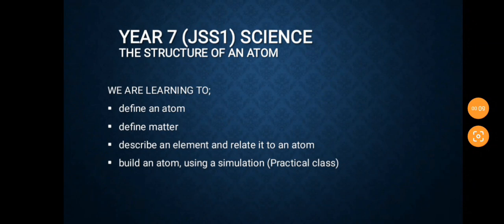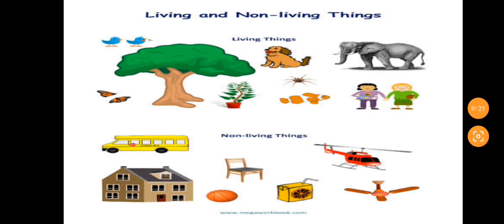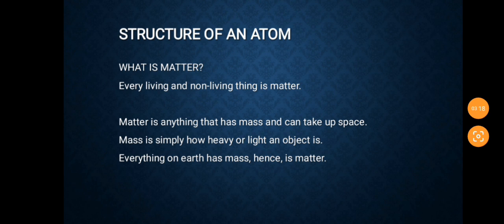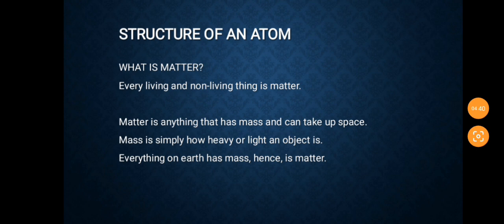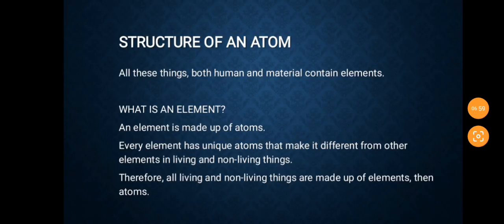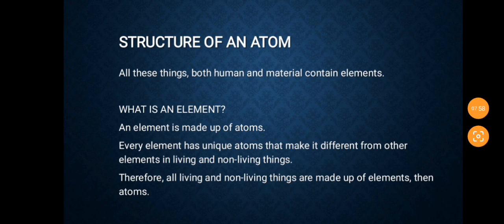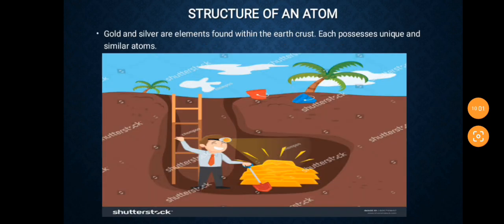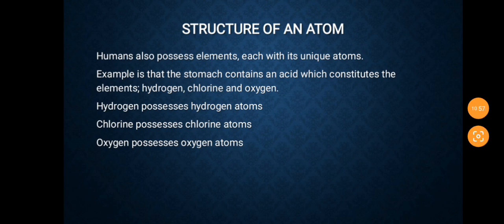KS3 - Understanding the Structure of an Atom I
Everything living and non-living is made up of atoms